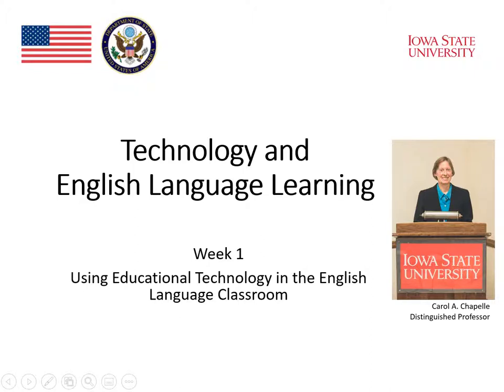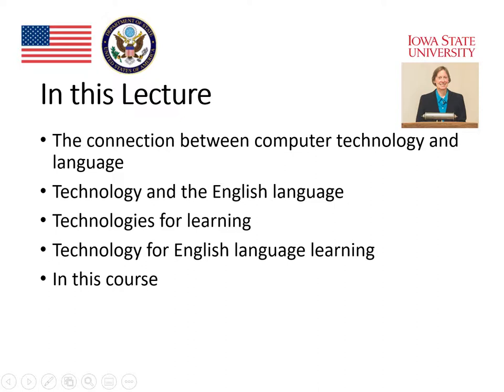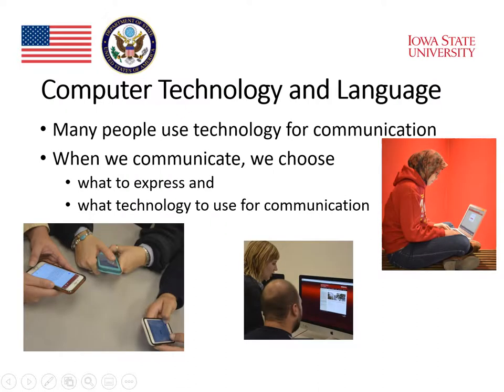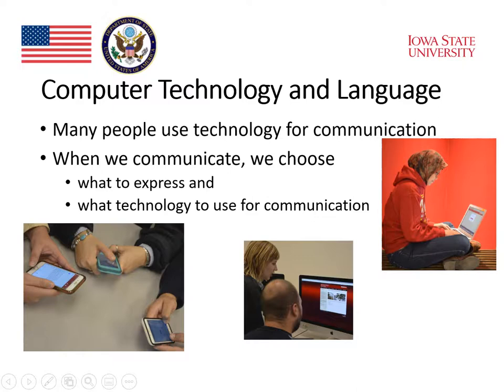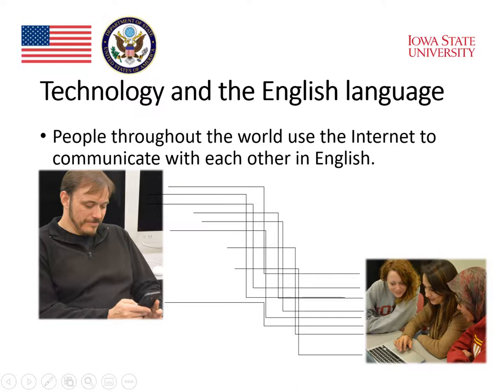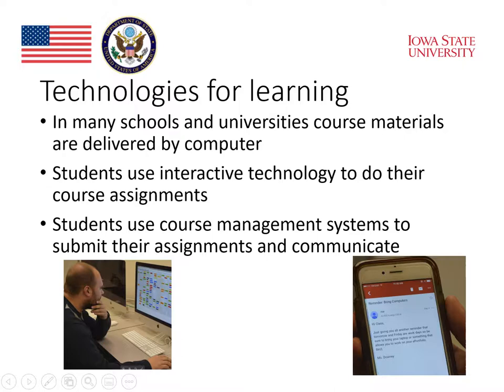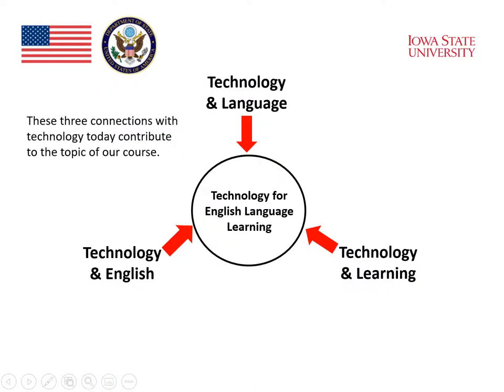Module 1 : Introductory Lecture 1 (Part 1)